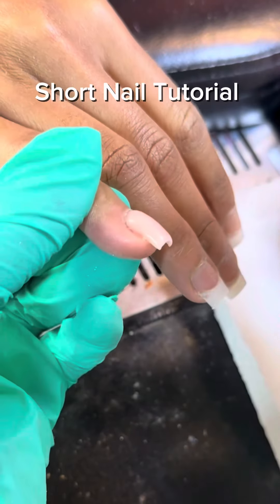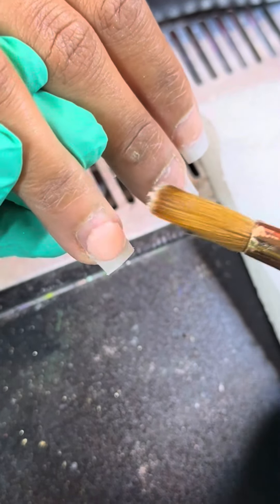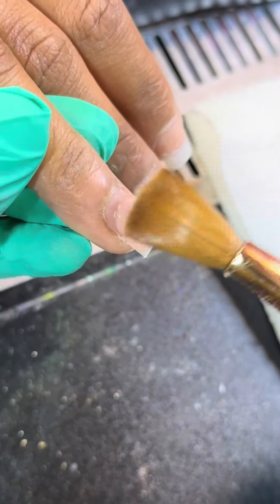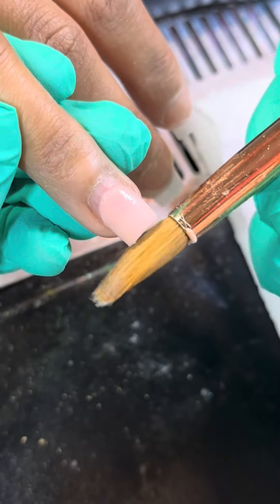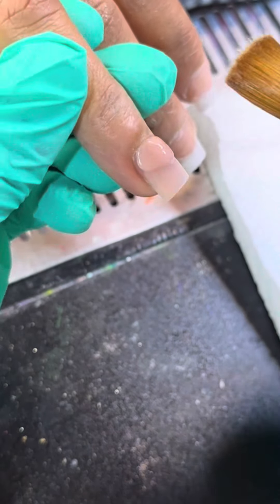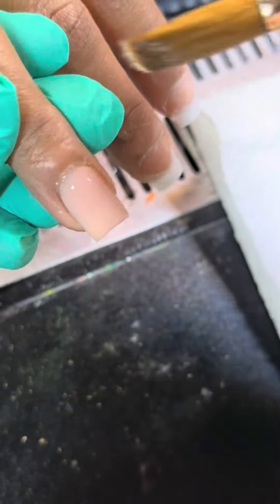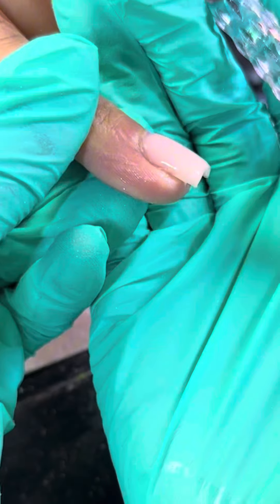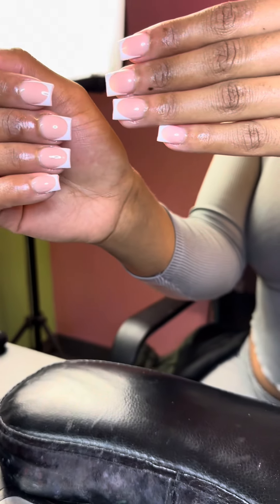Short nails tutorial